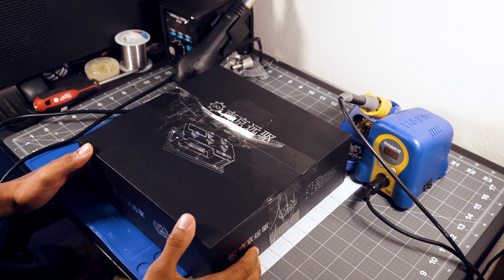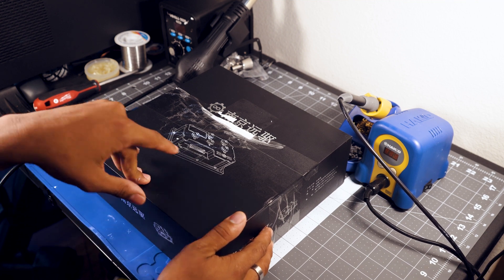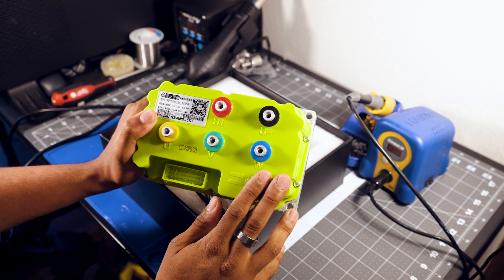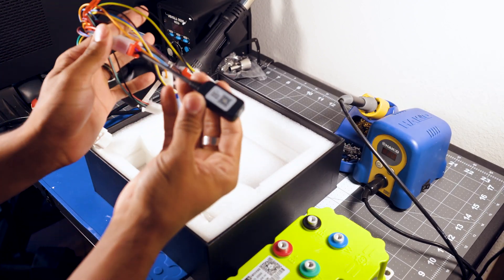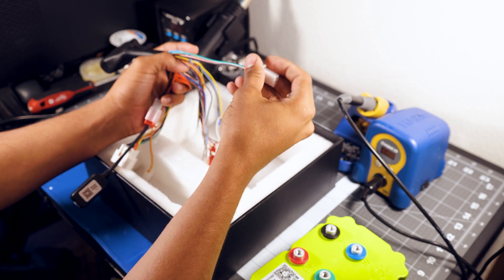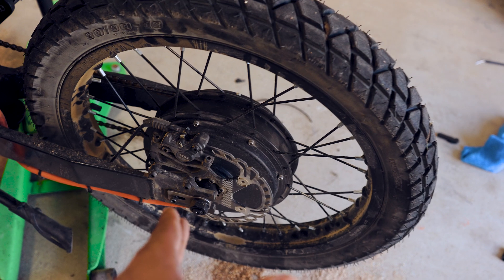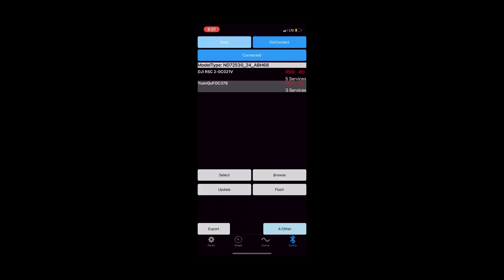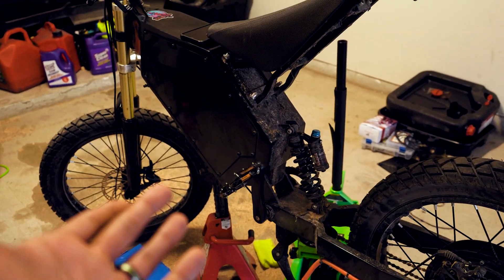Fardriver 72530 Unboxing + Setup (Better than Sabvoton?!) // DIY 72v Enduro Ebike Build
Unboxing and configuration of the fardriver 72850 brushless sine-wave motor controller. I go over wiring and the Auto-Learn Procedure. Happy to answer any questions I can in the comments.

Tags: 72v Ebike lithium ion battery surron diy surron talaria electric dirtbike brushless bike motorcycle battery build custom fast diy ebike light bee x stealth bomber qsmotor sabvoton qs205 enduro ebike